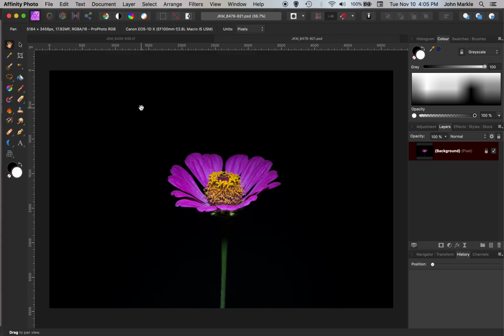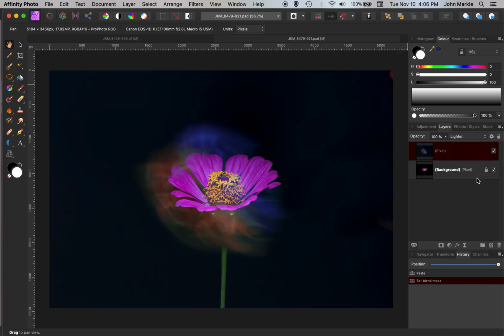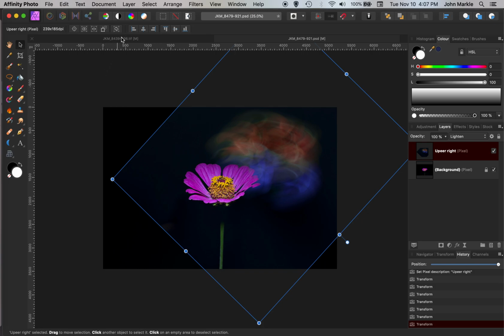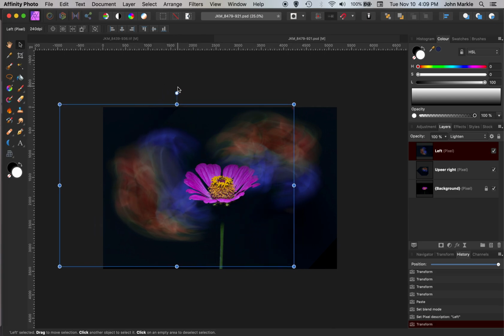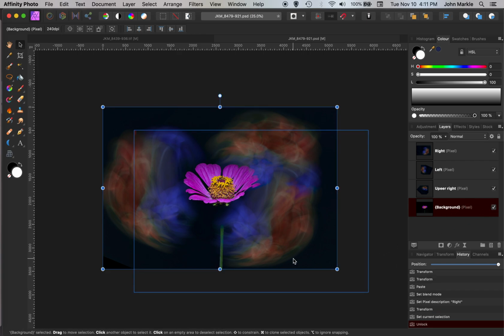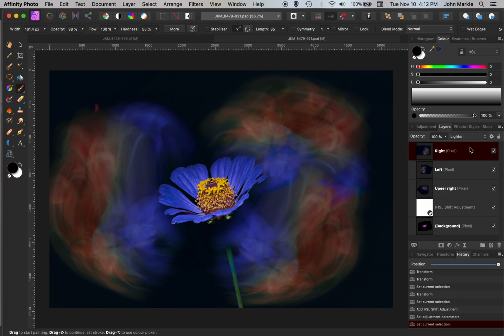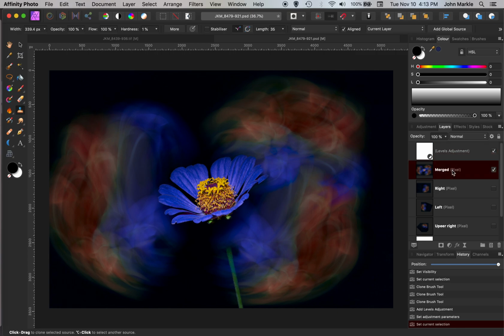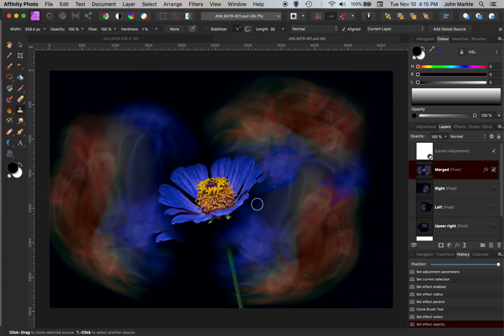Adding a Background to a Flower using Affinity Photo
Taking a flower on a black background and making it more interesting.  "Using the flower itself as it's own background!"